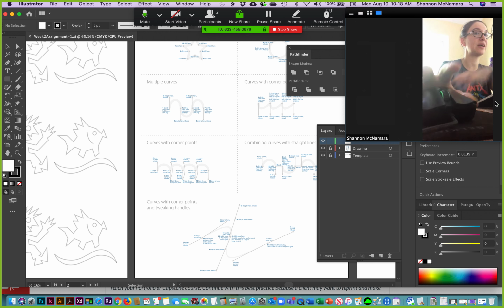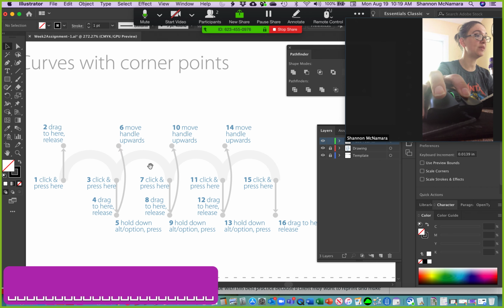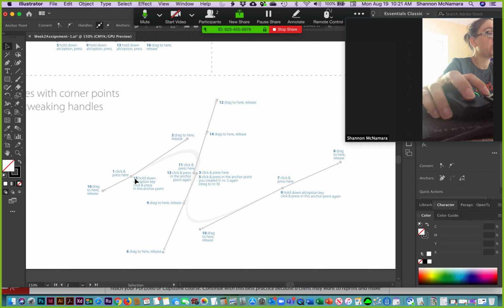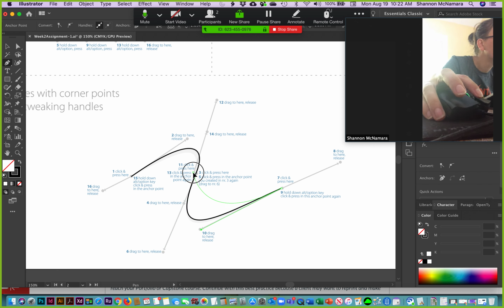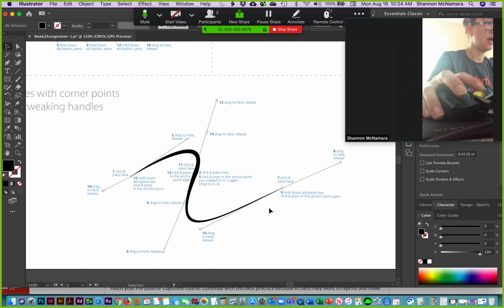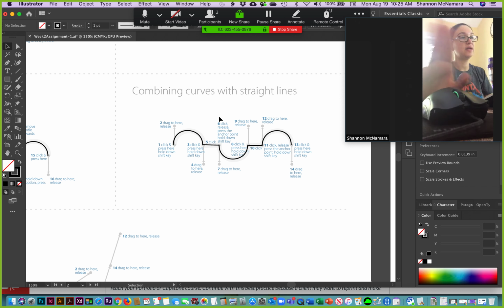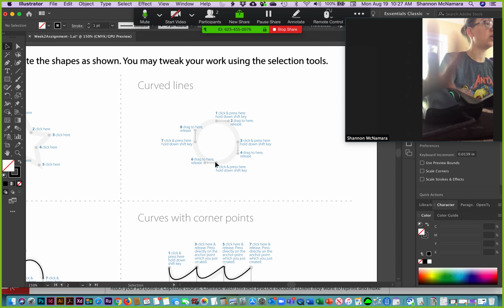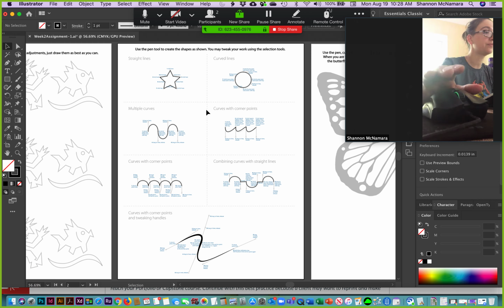How to use the pen tool in Illustrator!